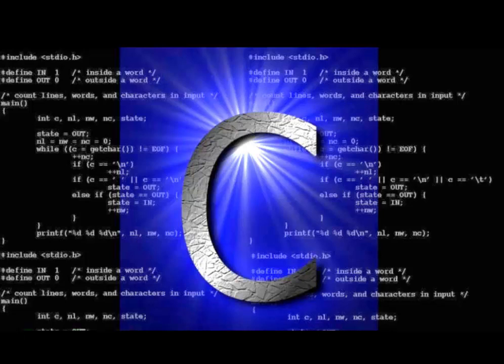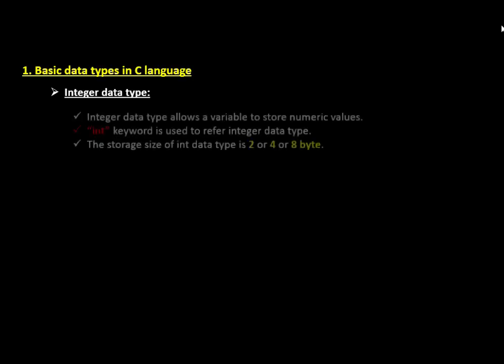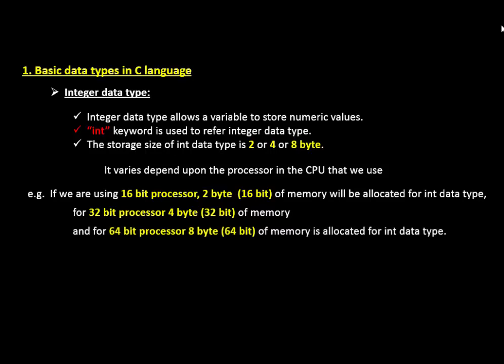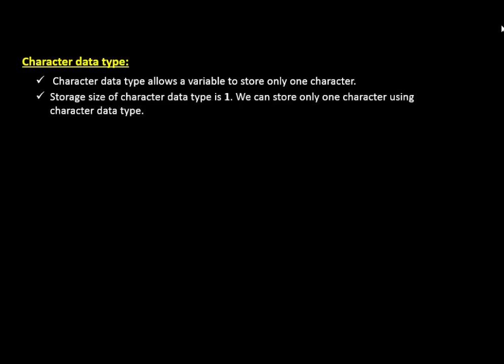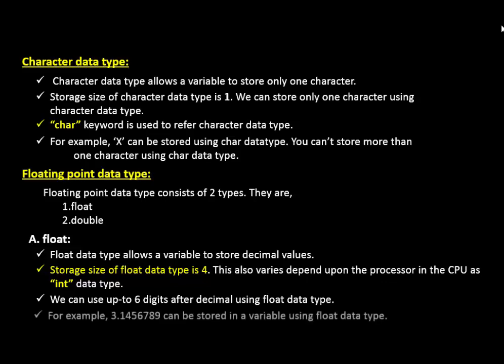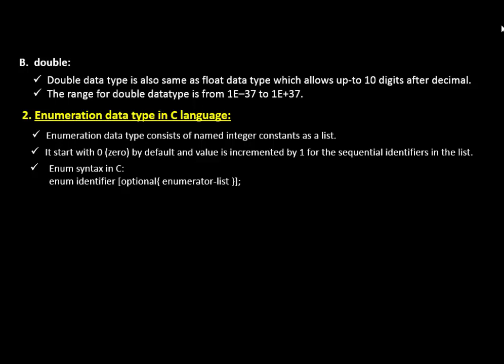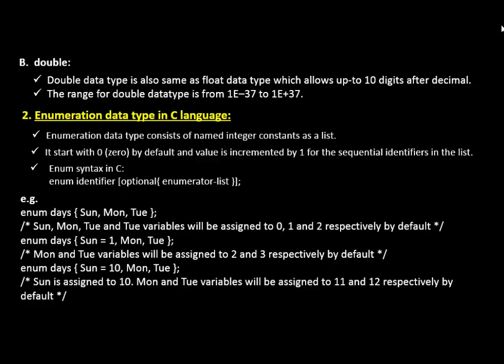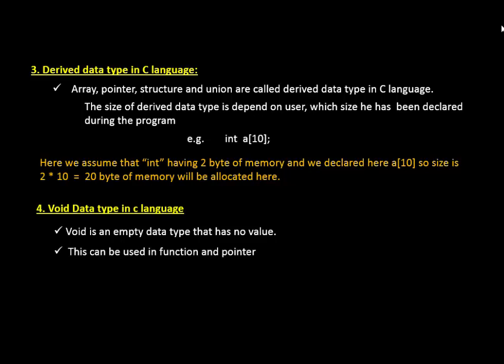C data types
This tutorial is very use full for understand the data types in programming, and it is also useful for how to use different data type in c.